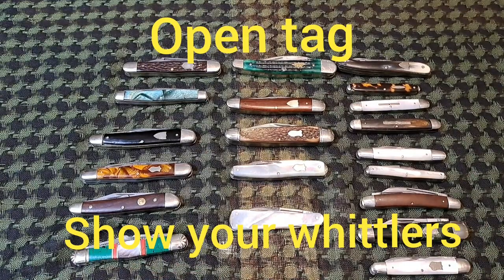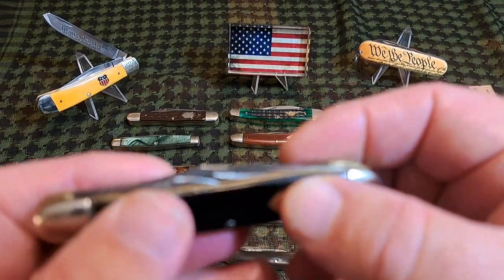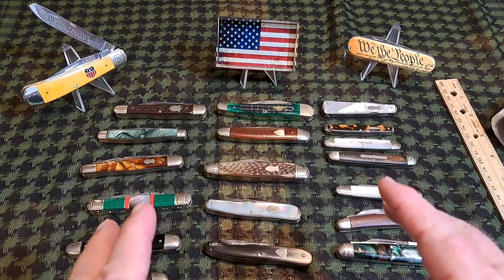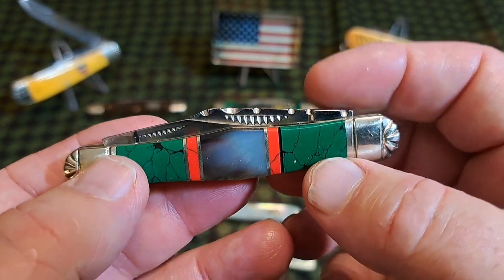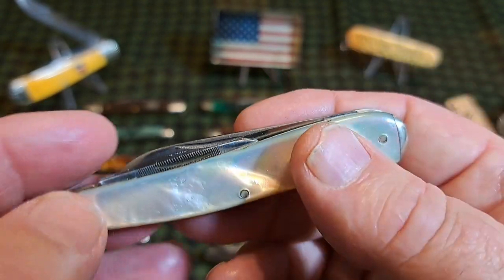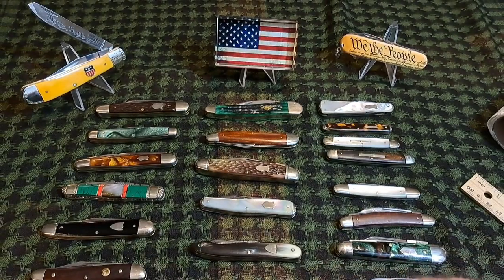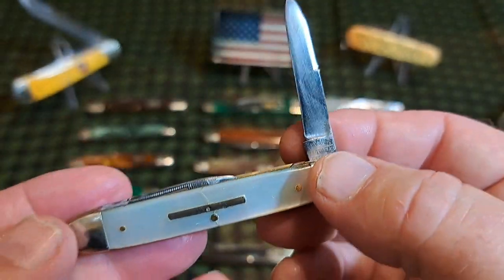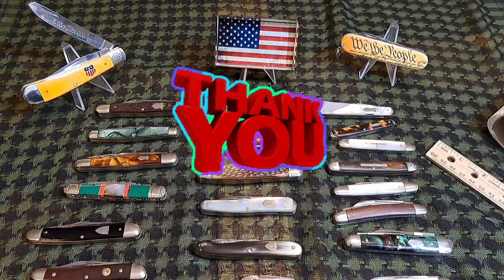Show your whittlers! 🤪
Open tag Show your whittlers.  Discussion and history of the Whittler pattern.